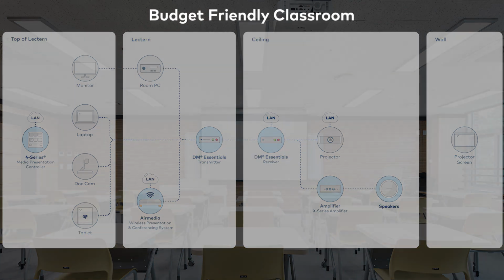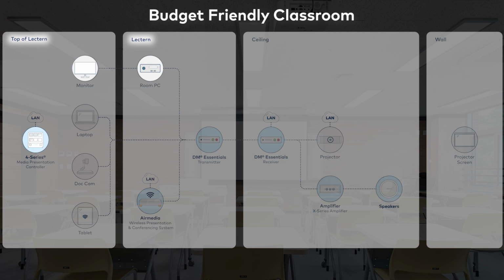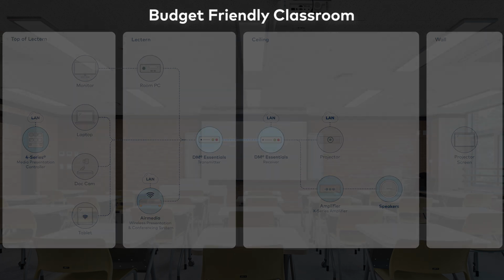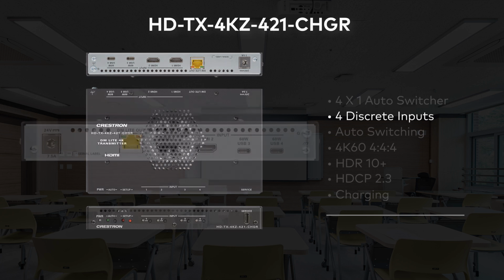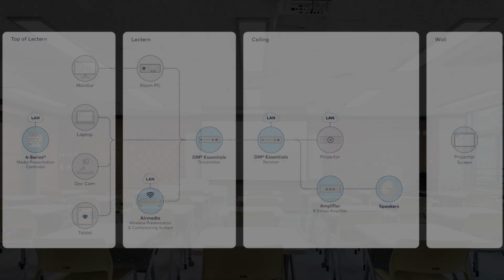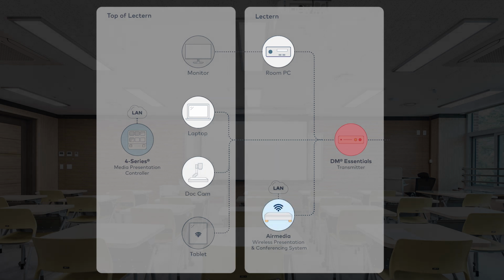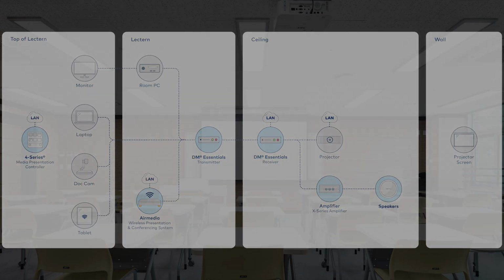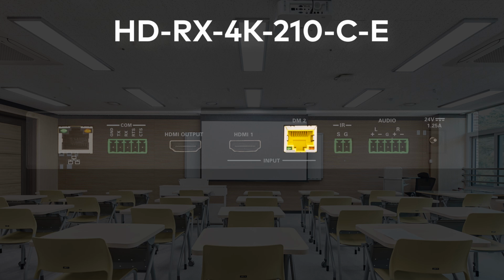Higher Ed AV Upgrade: Crestron DMPS Migration Path with DM® Essentials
Explore how higher education institutions can modernize their AV infrastructure by migrating from legacy DMPS systems using Crestron DM® Essentials. This video walks through the streamlined transition process, highlights key benefits of DM Essentials, and demonstrates how to maintain reliability while enhancing performance across classrooms and lecture halls. Ideal for AV/IT managers planning scalable upgrades.